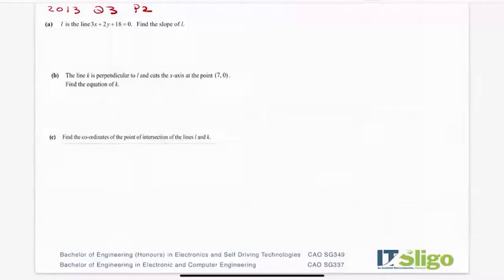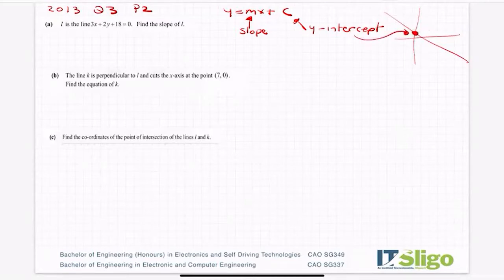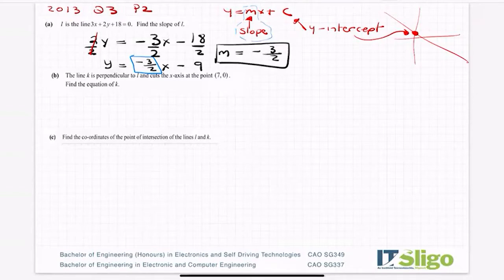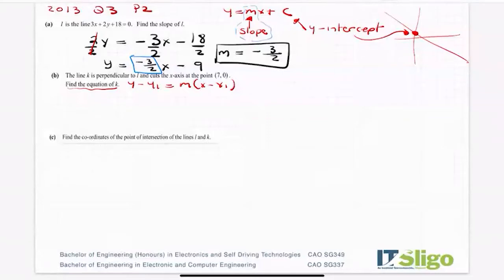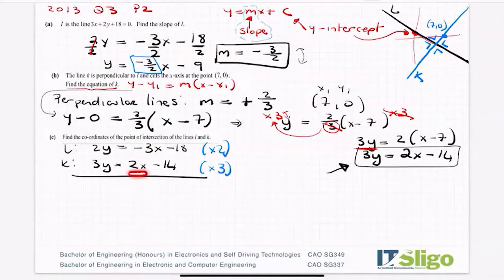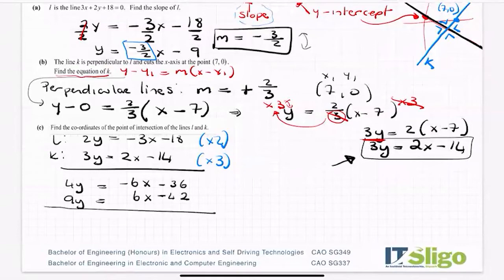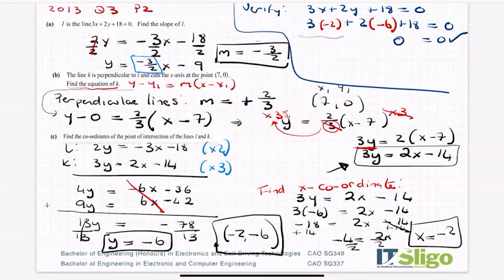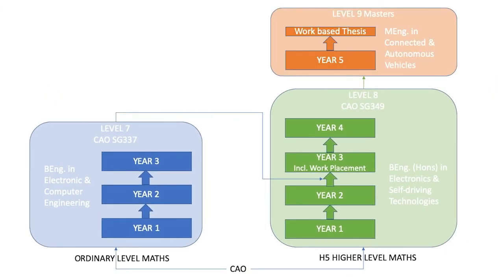Coordinate Geo 2013 Q3 Paper 2 Maths Leaving Cert Ordinary Level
CAO SG337
BEng. in Electronic & Computer Engineering at IT Sligo

CAO SG349
BEng. (Honours) in Electronics and Self Driving Technologies.